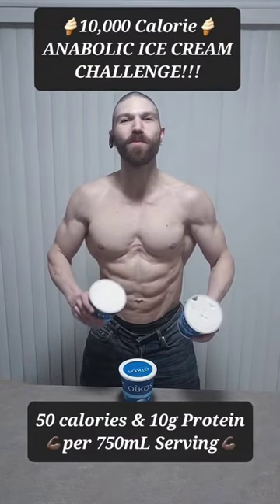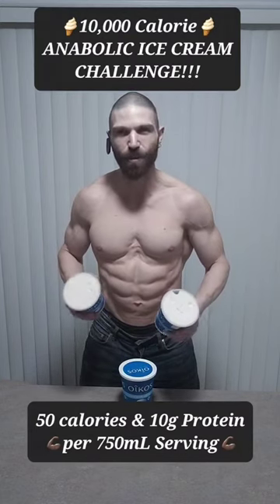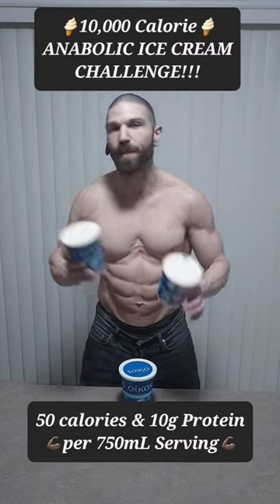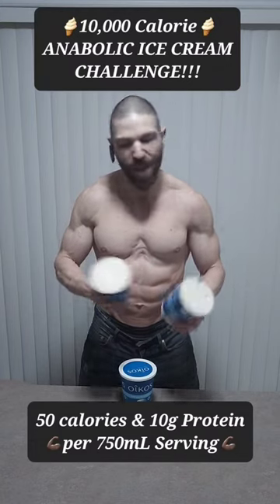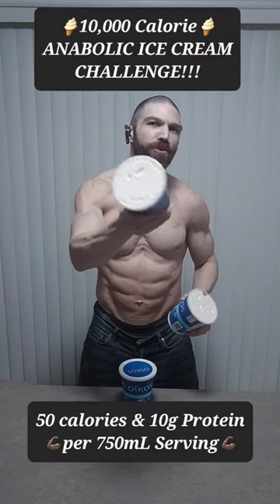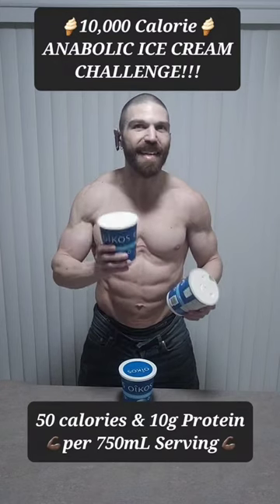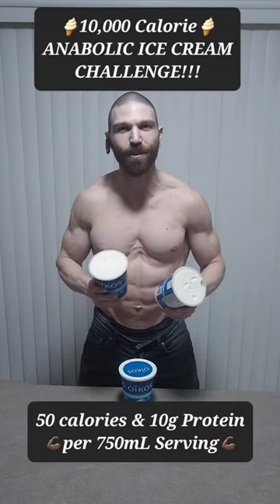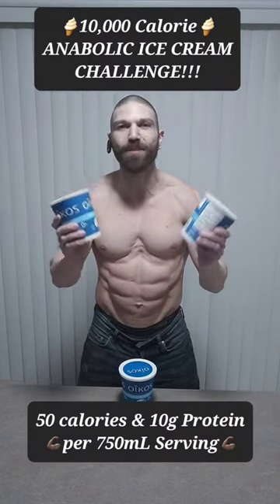🍦ANABOLIC ICE CREAM CHALLENGE🍦10000 Calorie Ice Cream Challenge🍦More Anabolic Than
🍦ANABOLIC ICE CREAM CHALLENGE🍦10000 Calorie Ice Cream Challenge🍦High Protein Ice Cream

At 50 calories and 30g of Protein per 750mL serving, this High Protein Ice Cream Recipe is even more anabolic than the @gregdoucette Anabolic Ice Cream!!!

In this video, we're making an anabolic ice cream that's even more anabolic than our regular Carnivore Diet ice cream recipe! This high protein ice cream is perfect for athletes or people looking to build muscle.

If you're looking for a high protein ice cream that's healthy and delicious, then you need to try this Carnivore Diet anabolic ice cream recipe! It's perfect for people who are looking to build muscle or increase their strength. Plus, it's gluten free and vegan, so it's perfect for anyone who wants a delicious and healthy dessert!

In this carnivore kitchen episode, we're making anabolic ice cream! This recipe is high protein, healthy, and gluten free - even more anabolic than regular ice cream!

If you're looking for a healthy and anabolic way to indulge in your ice cream craving, then this recipe is for you! By eating a carnivore diet, you're ensuring that you're getting the right amount of protein and healthy fats to support muscle growth and fat loss. Be sure to give this recipe a try and let us know what you think!

This Carnivore Kitchen ice cream recipe is a wealth of nutrients and protein-packed flavors that will help you reach your anabolic goals. This is one recipe you don't want to miss!

The Carnivore Kitchen is a blog dedicated to all things carnivore. In this recipe, they share their anabolic ice cream recipe which is even more anabolic than most other anabolic ice cream recipes! This recipe is packed with protein, healthy fats, and plenty of nutrients to help you reach your goal body weight. So if you're looking for a high-protein, high-fat, and nutrient-rich ice cream recipe, make sure to try this one out!